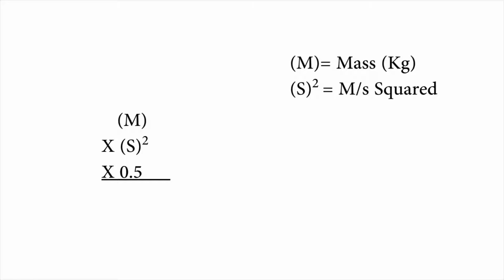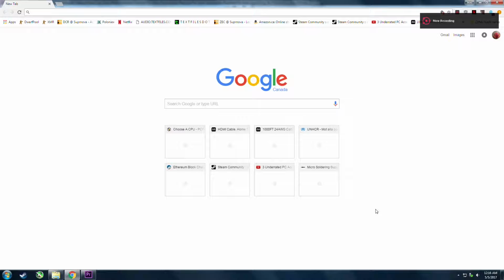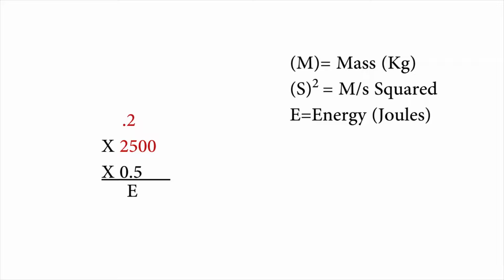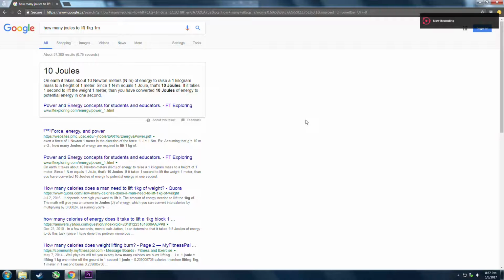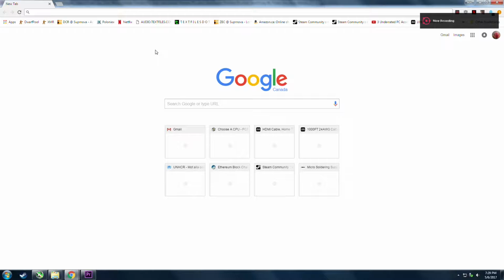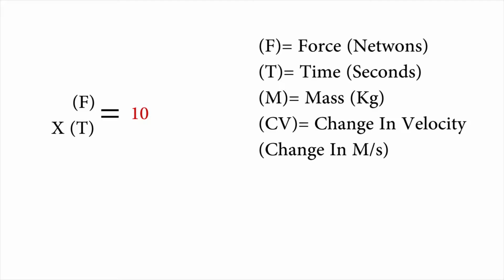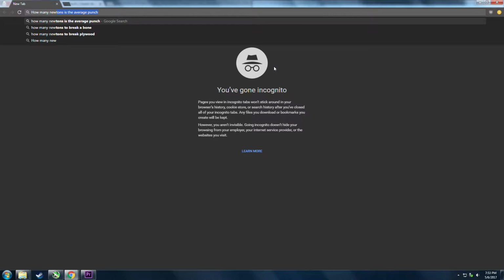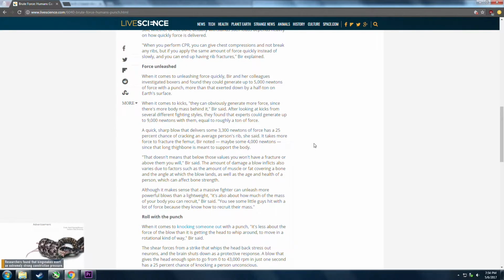Potato Cannon Testing (Slow Motion)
Just a simple afternoon test of a home-built potato cannon.